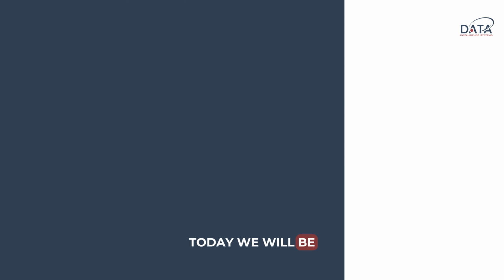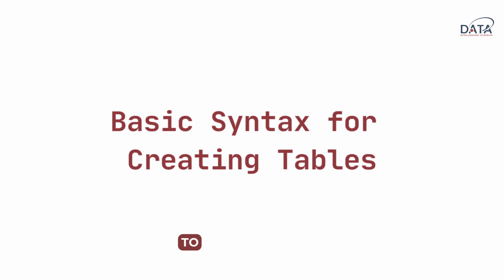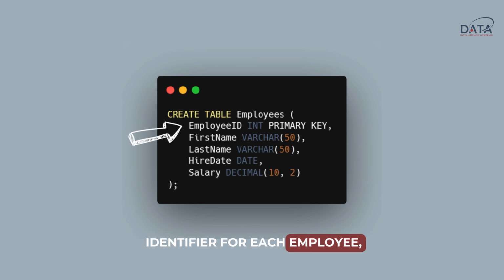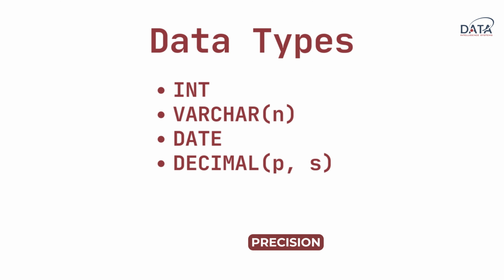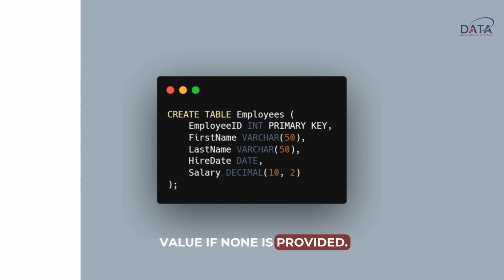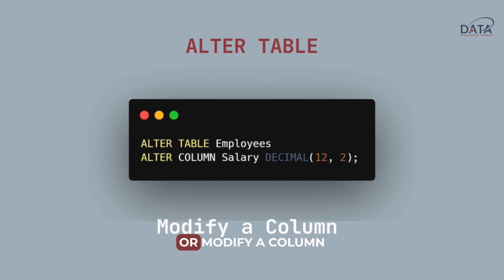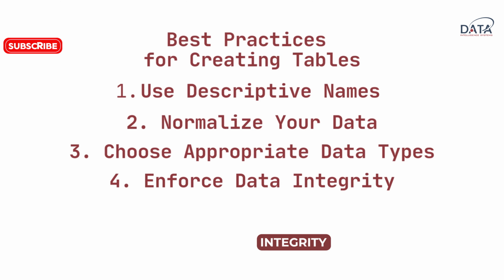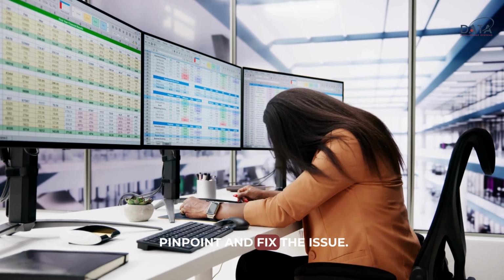Creating Tables in SQL Server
Before you can store data, you need tables! In SQL Server, tables are where all the magic happens.
We’ll go over:
✅ How to create a table in SQL Server
✅ Choosing the right data types
✅ Adding constraints to keep your data accurate
If you’re just starting out with SQL, this is a must-watch!

Intro: (00:00)
Basic Syntax for Creating Tables: (01:01)
Creating a Simple Table: (01:37)
Data Types and Choosing the Right One: (02:12)
Adding Constraints: (03:00)
Altering and Dropping Tables: (04:02)
Best Practices for Creating Tables: (04:36)
Troubleshooting Table Creation Errors: (05:16)
Recap: (05:55)